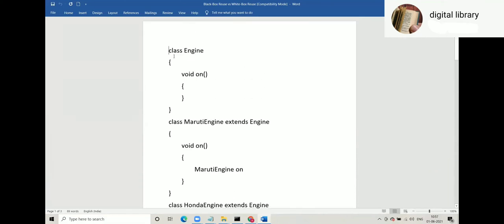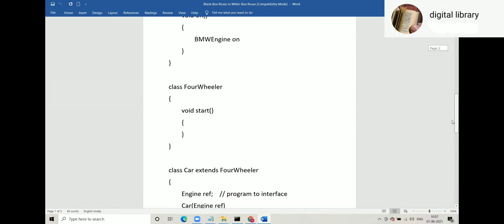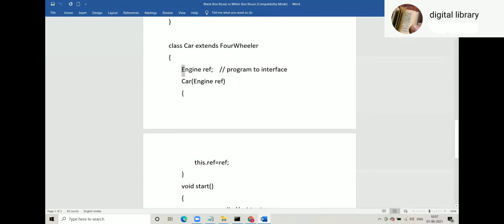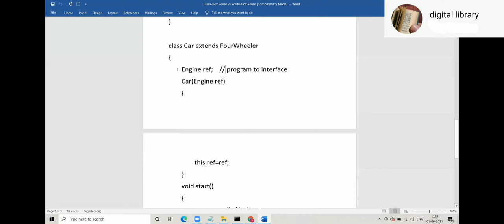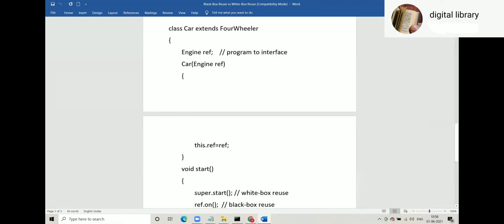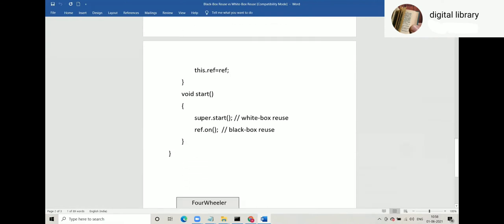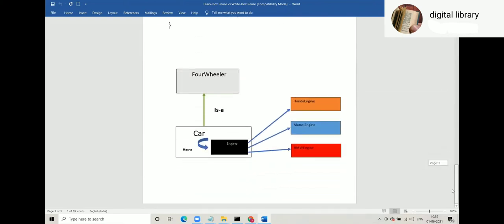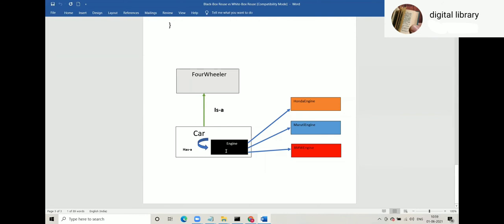# video 98 # Concepts of JAVA Programming - black box reuse vs white box reuse